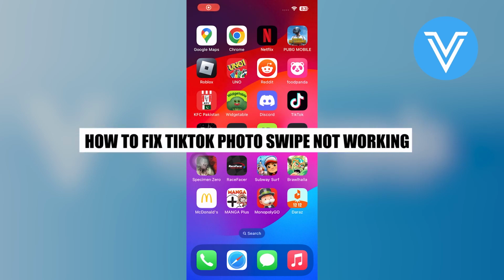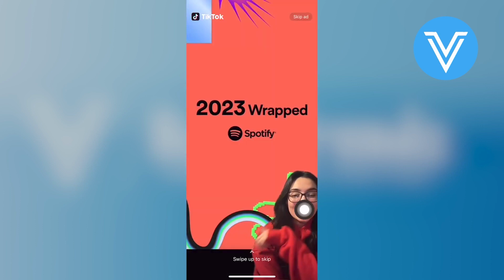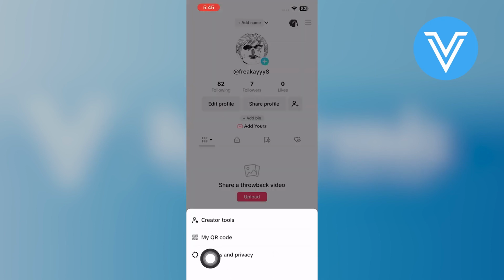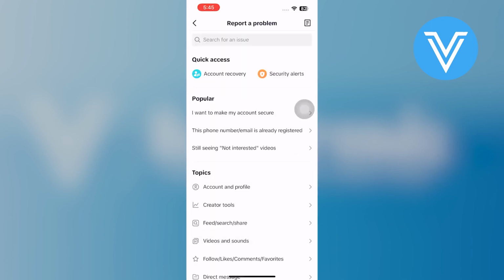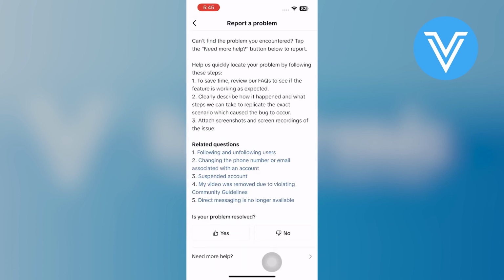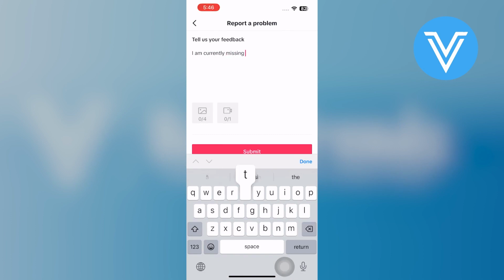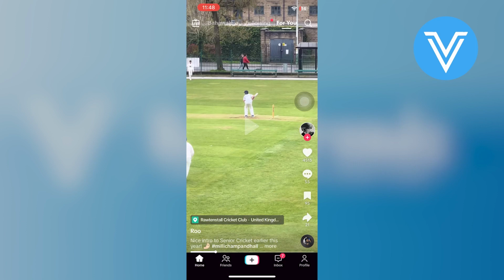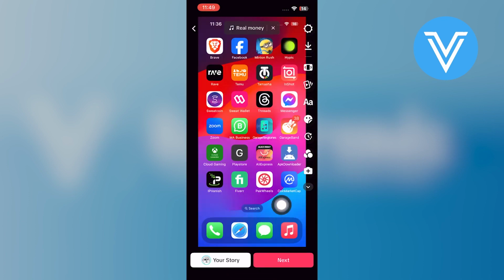How To Fix Tiktok Photo Swipe Not Working Easy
In this tutorial, we'll guide you through the process of How To Fix Tiktok Photo Swipe Not Working Easy. We've broken it down into easy-to-follow steps to ensure you get the most out of it. this video is packed with valuable insights you won't want to miss. 🚀.  Make sure to watch until the end for all the key insights.